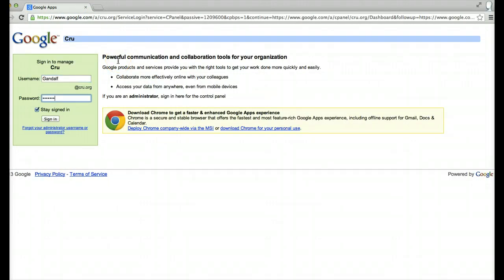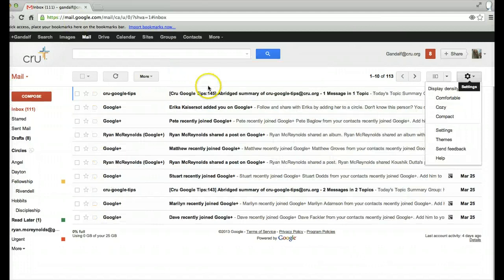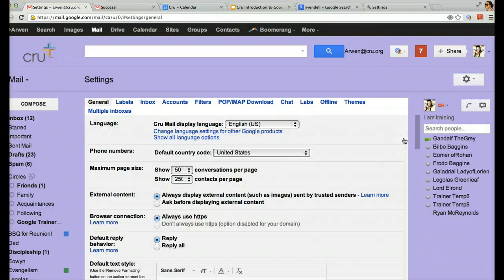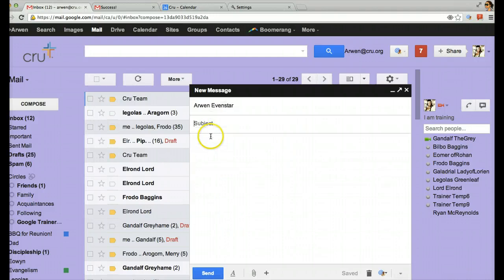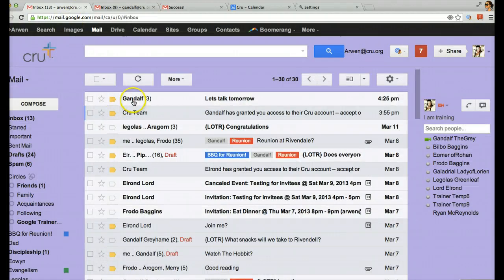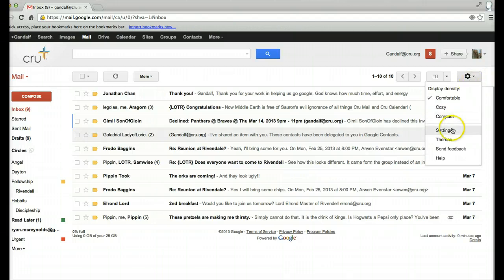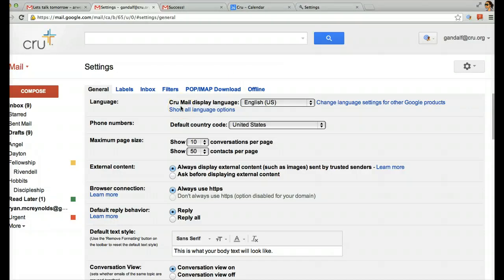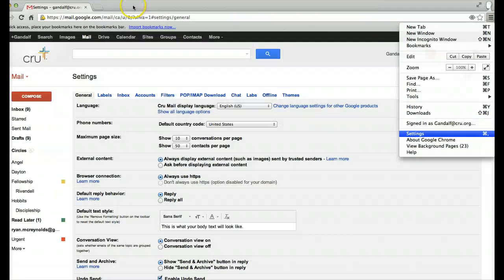Working with your shared inbox new Cru Mail account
Some things you need to know to log in to your shared email cru account and how to create delegates, different ways to set up sending, and more.